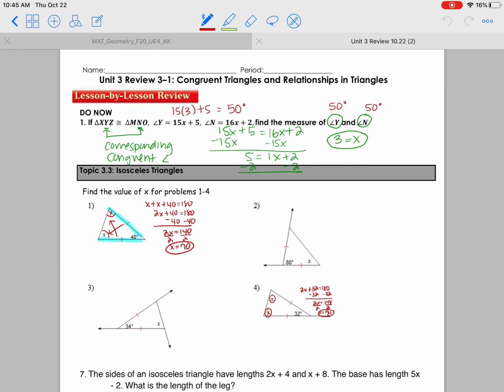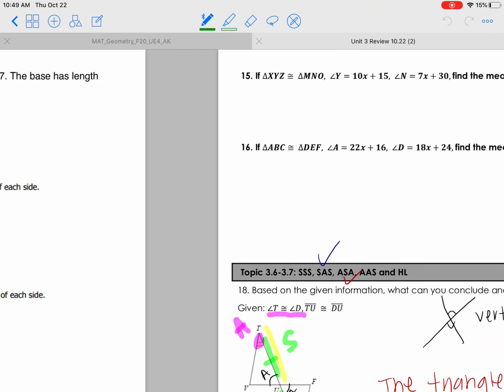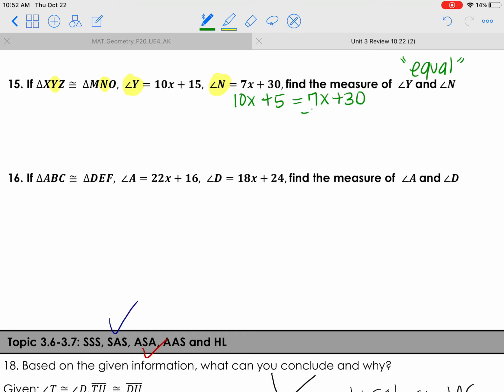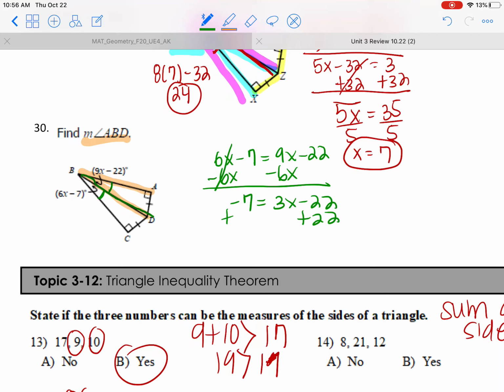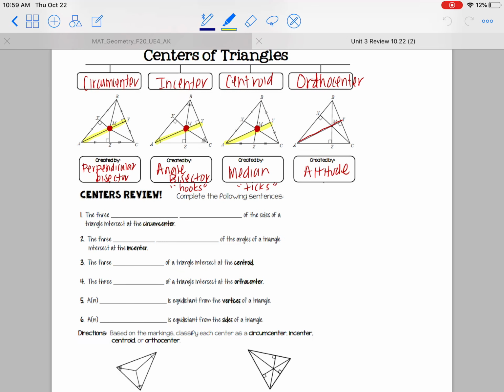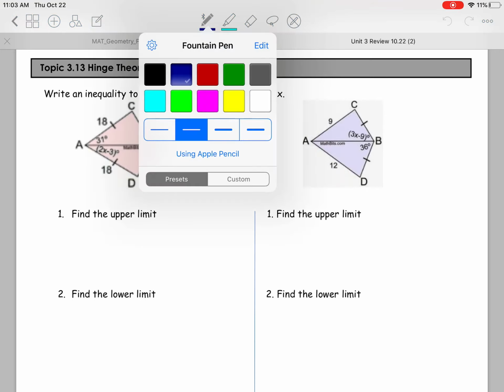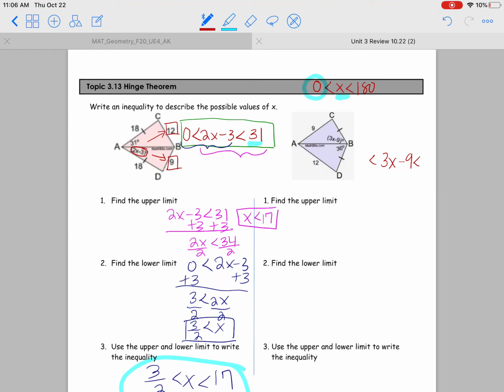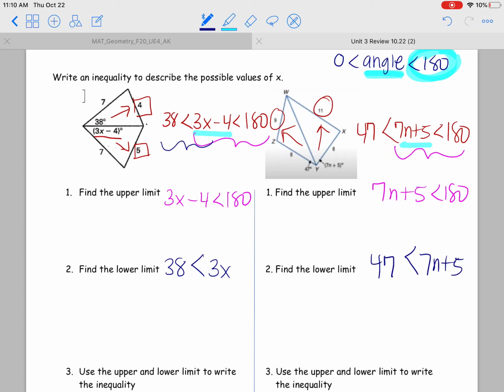October 22, 2020